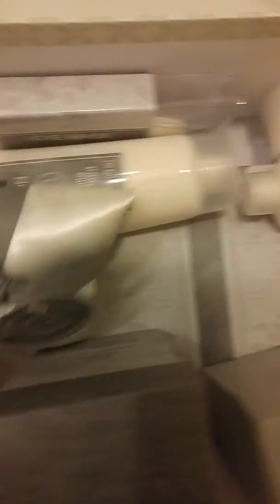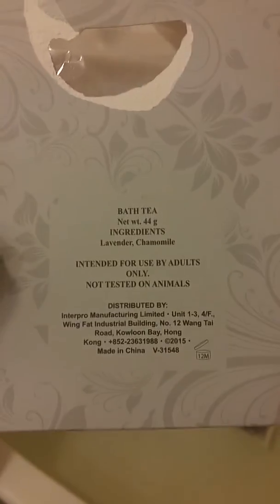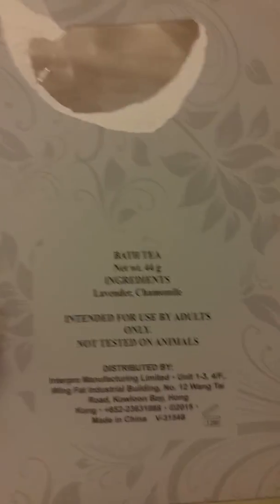Spa set yay